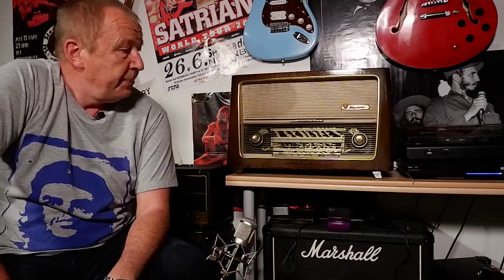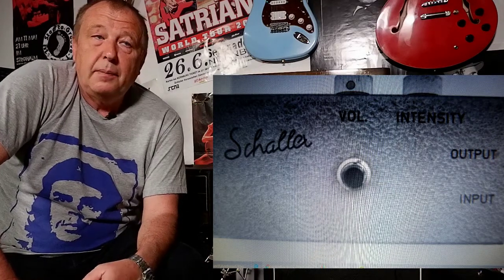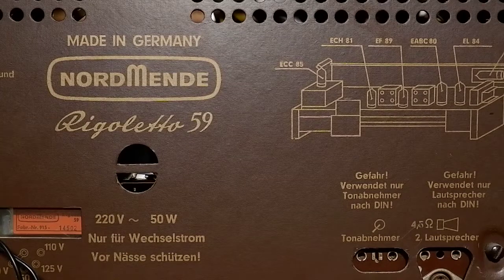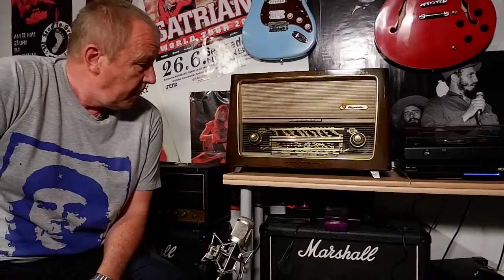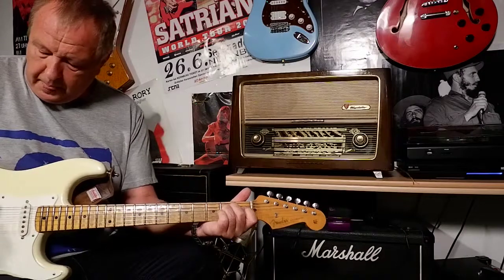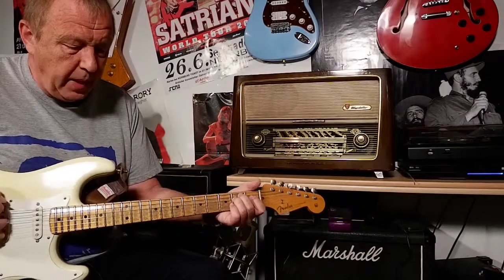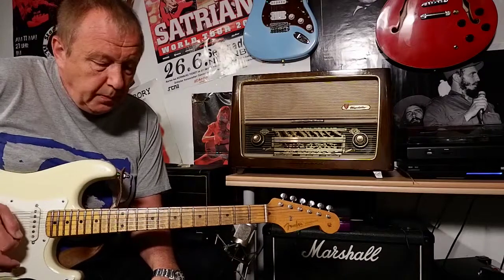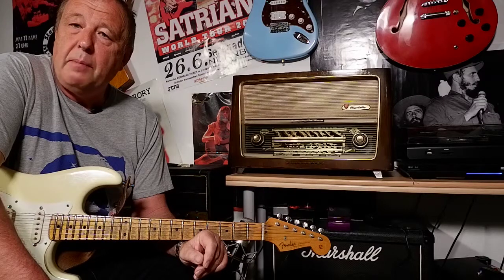How to use a Tube Radio as a guitar amp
This is my old tube Radio from 1959 (not 1952) which I used end of the 60s as my guitar amplifier.